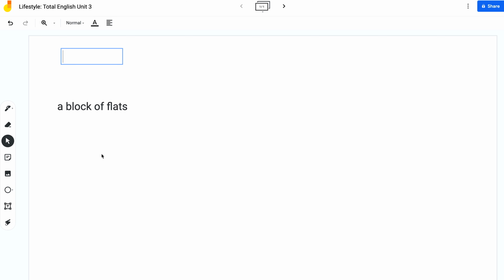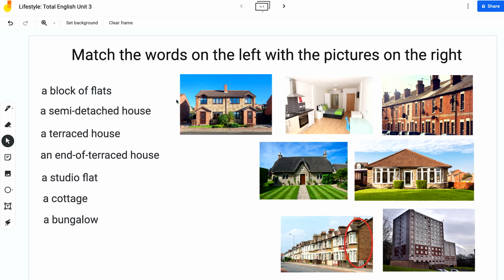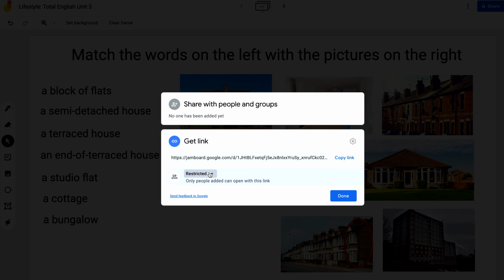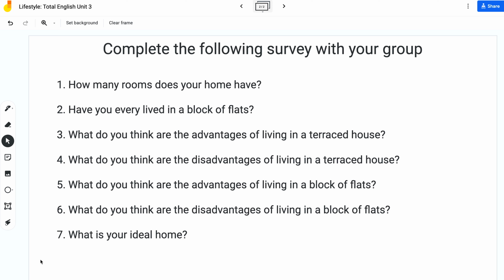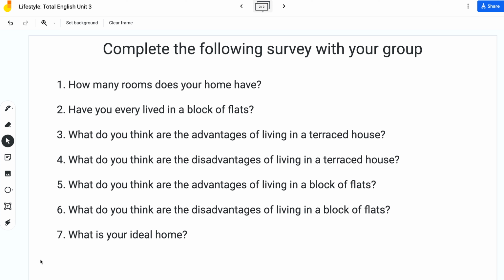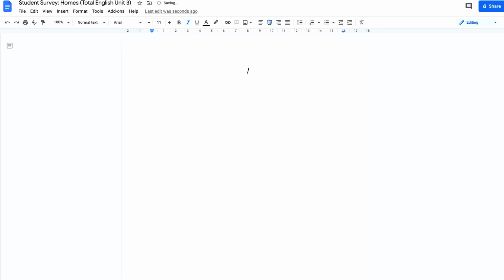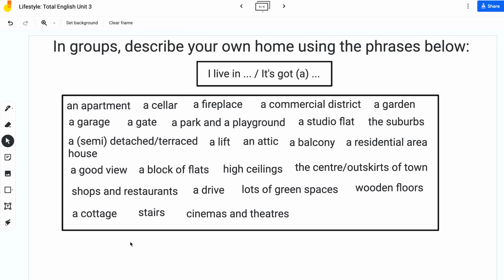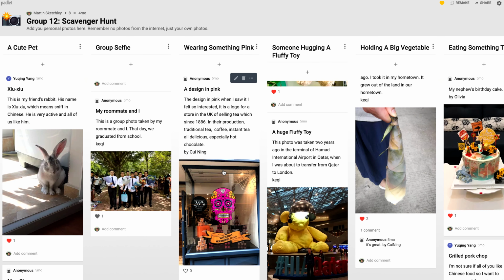How I Plan My Online Lessons | ELT Experiences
Planning interactive and engaging lessons which are to be taught remotely is challenging. In this video, I share my tips for planning lessons and activities for the online environment.